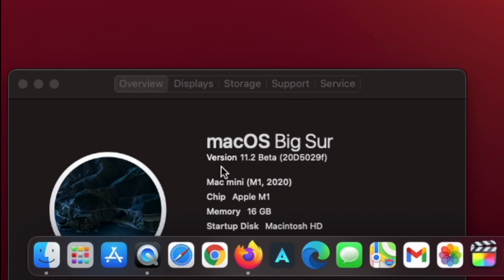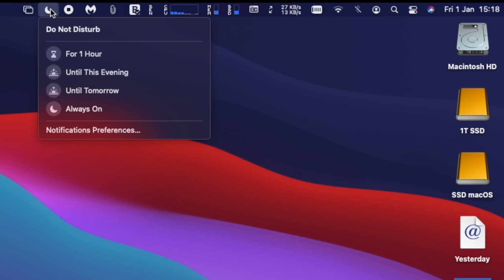How to Install Items from Control Center to Menu Bar on macOS Big Sur